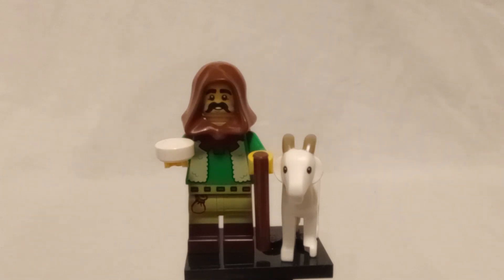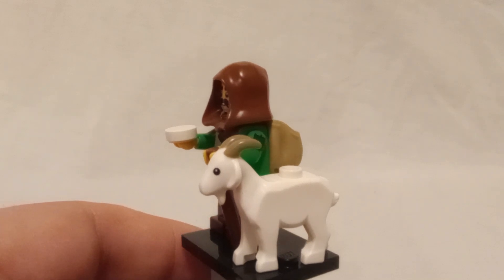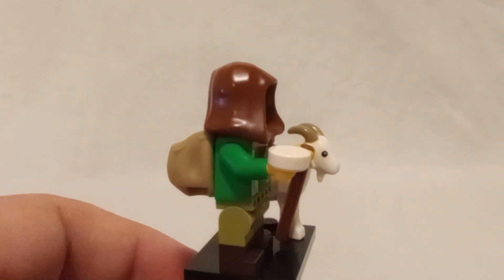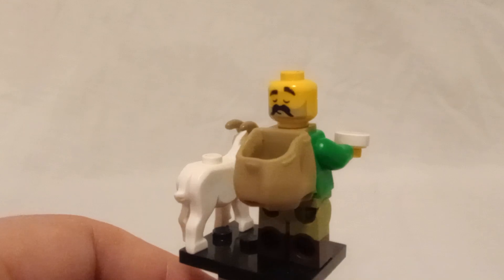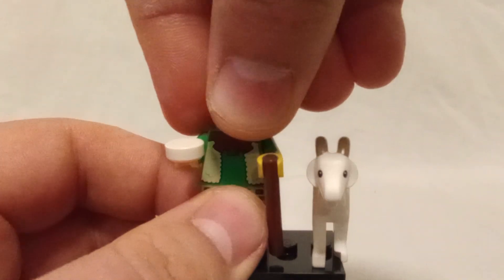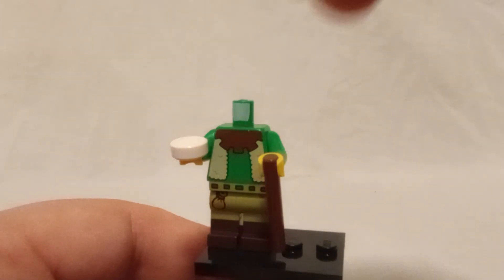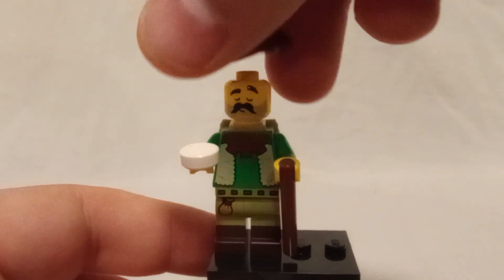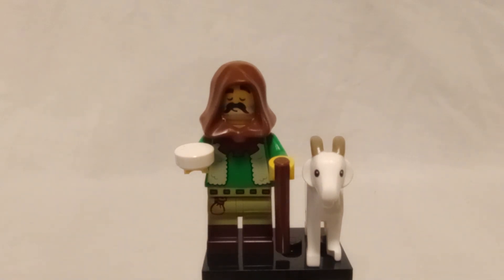Lego Minifigures Series 25 Goatherd Review (The return of the Goat)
I take a look at the Lego Minifigure Series 25 Goatherd. The return of the Goat piece.